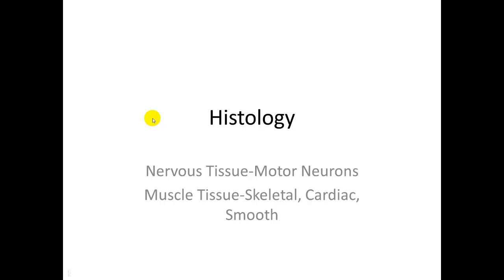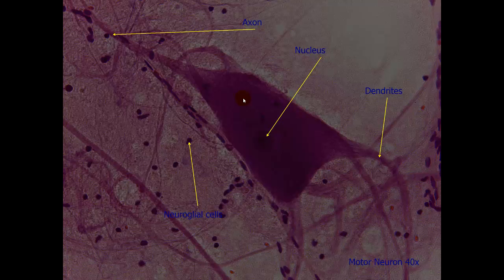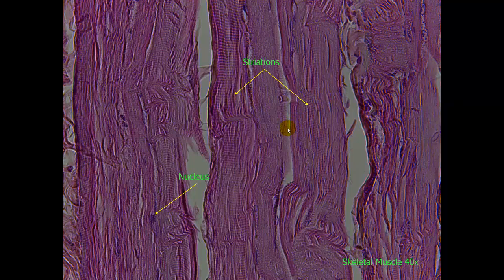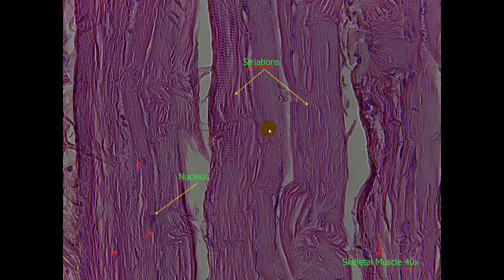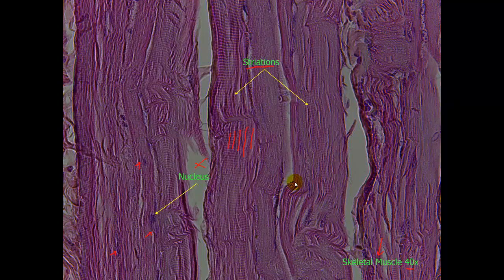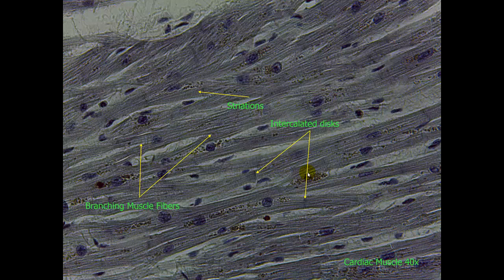Muscle and Nervous Tissue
A whitespace lecture capture showing a microcope slide view of Skeletal Muscle, Cardiac Muscle, Smooth muscle and Nervous Tissue.